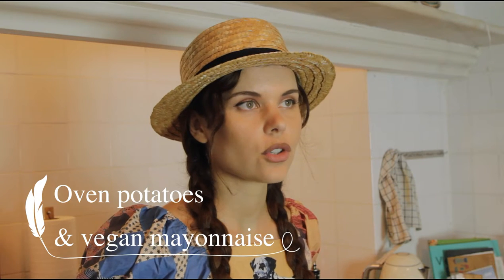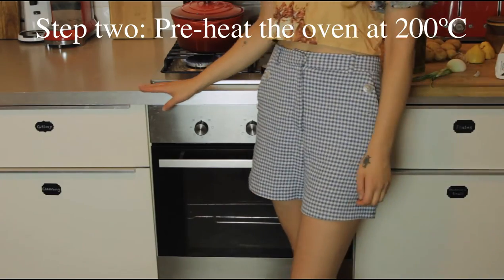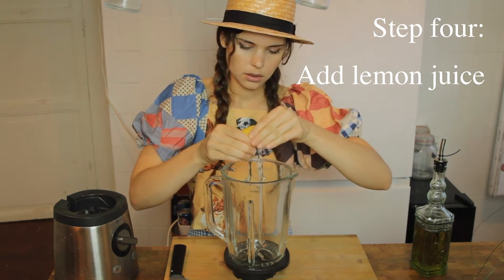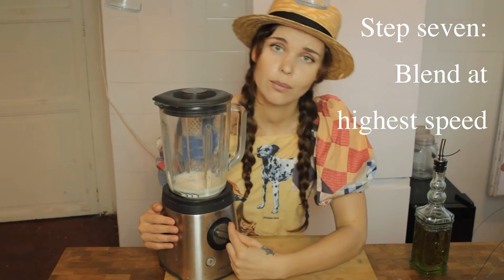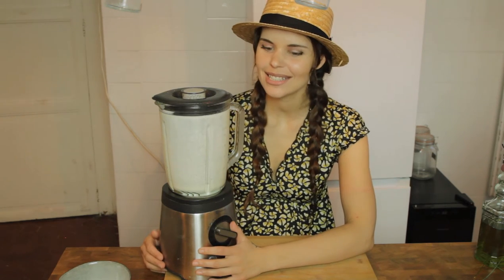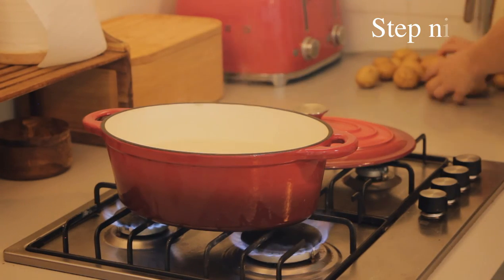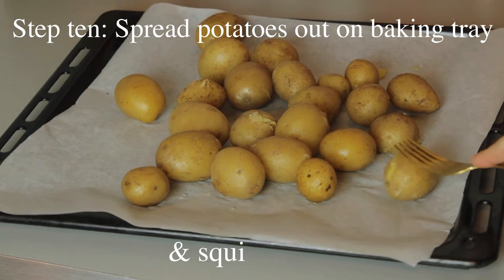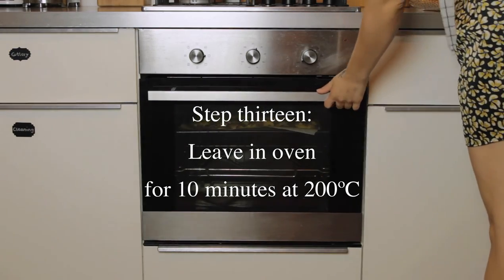Oven potatoes and self-made vegan mayonnaise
This is a recipe of oven potatoes with a twist and home-made vegan mayonnaise.